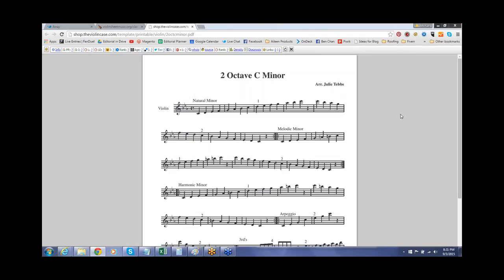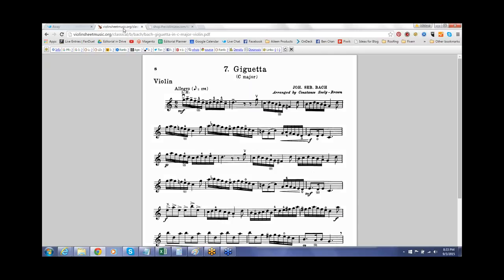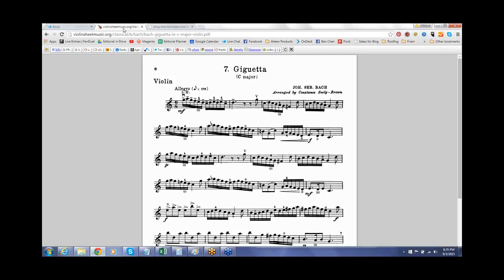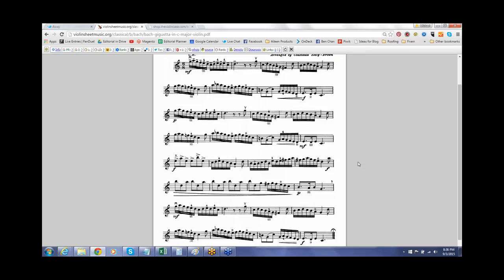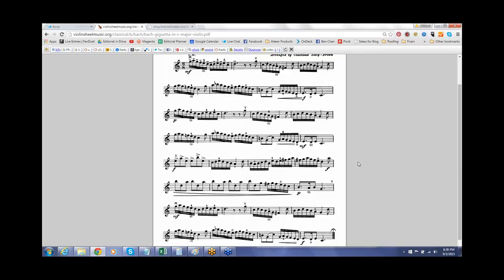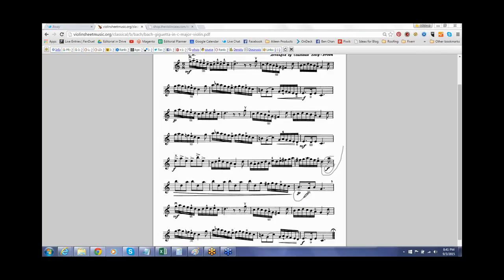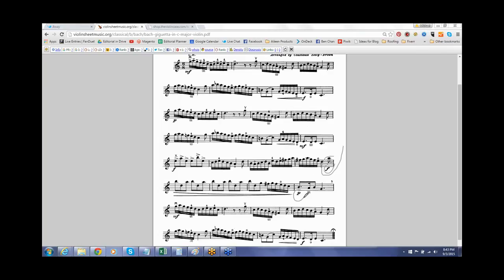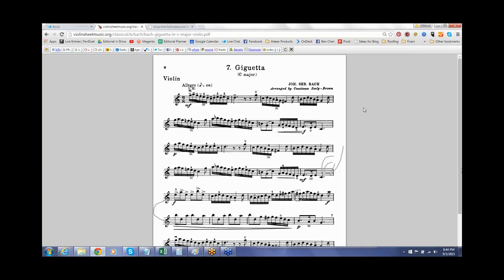Learn Bach Giguetta - 2-4 Year Experience Violin Webinar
Helpful Articles:
Complete Guide to Starting Violin:
goo.gl/mK9WNb

Complete Vibrato Guide:
goo.gl/8XptMs

In this webinar recording, you'll learn a C minor scale and a piece by Bach called Giguetta in C Major.